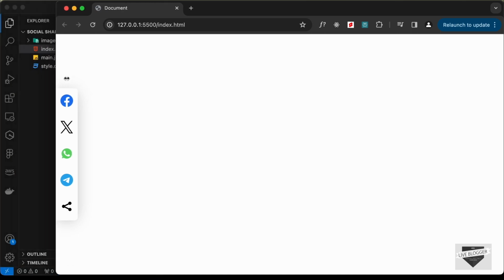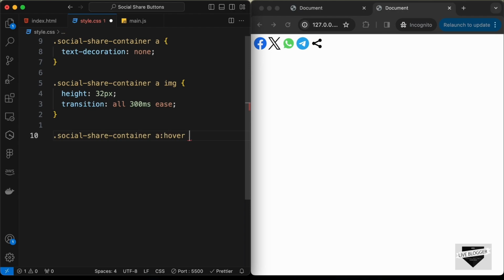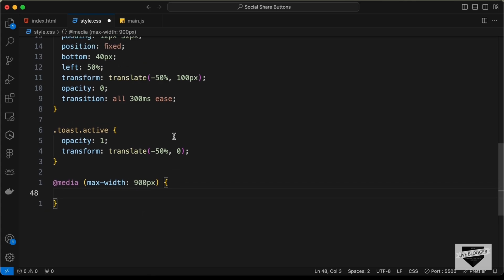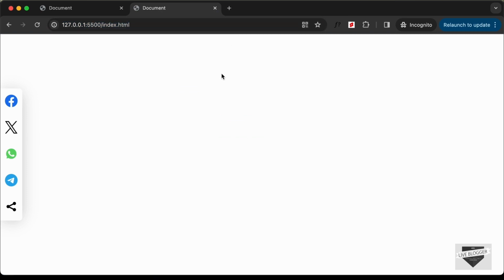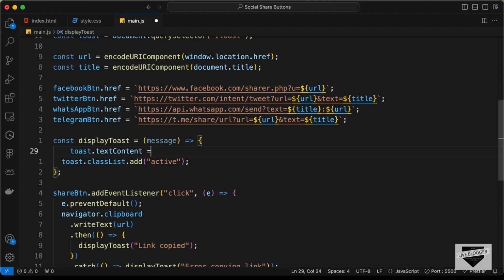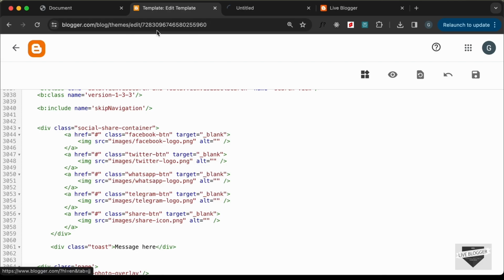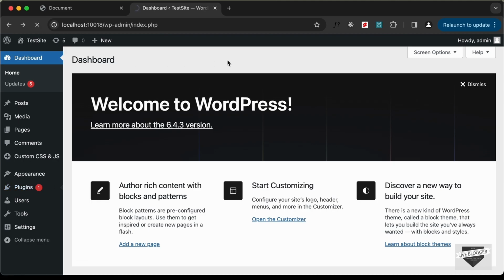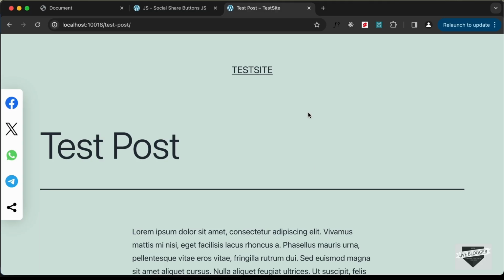[FULL VIDEO] How To Design Social Share Buttons For Blogger & WordPress Websites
Hi guys, this is the full video of the 'How To Design Social Share Buttons using HTML, CSS and JavaScript' tutorial series. It is also responsive. I hope you find this useful.